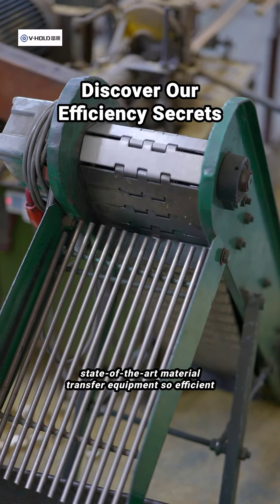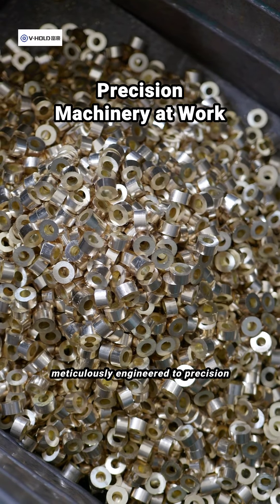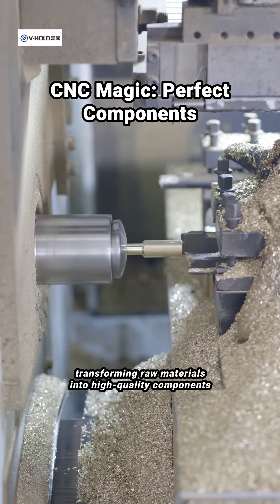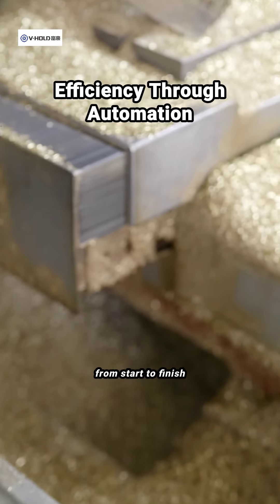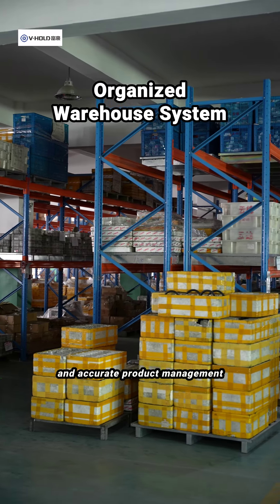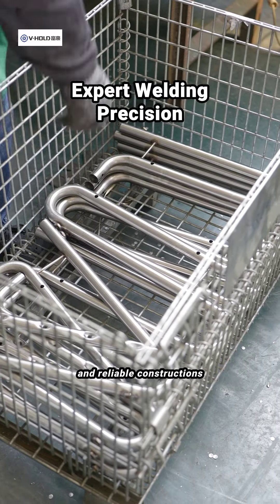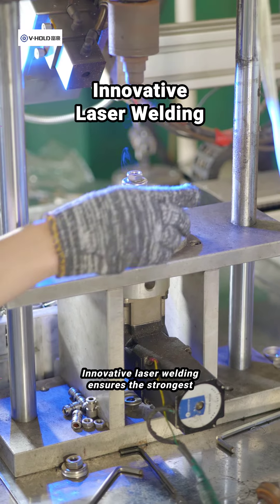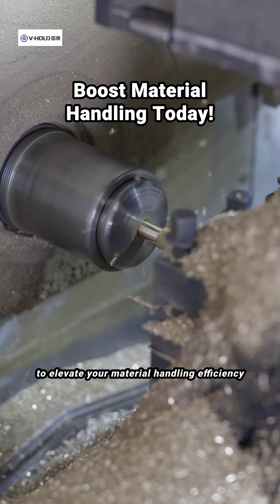Unleash the Power of Advanced Material Handling Equipment!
Discover how state-of-the-art Material Handling Equipment Machinery transforms efficiency.